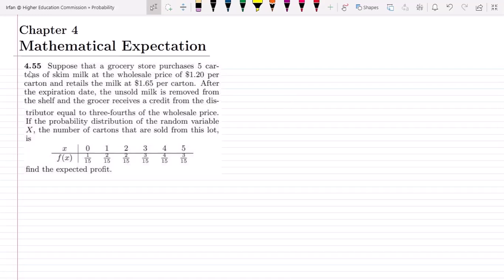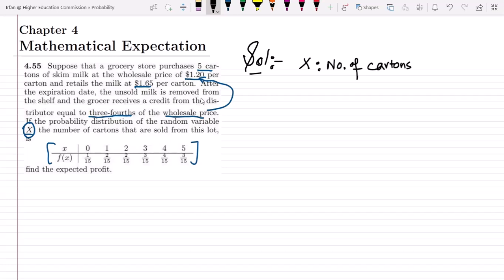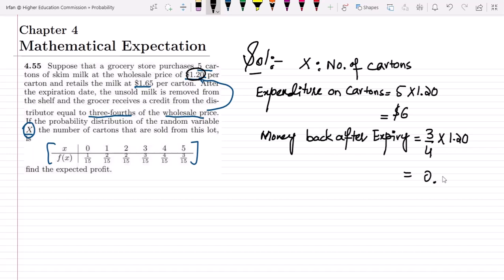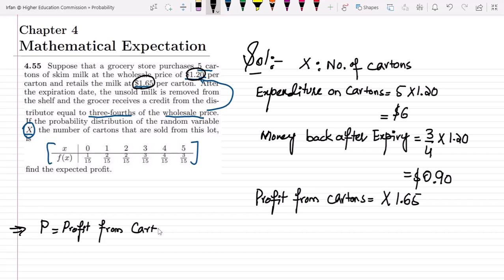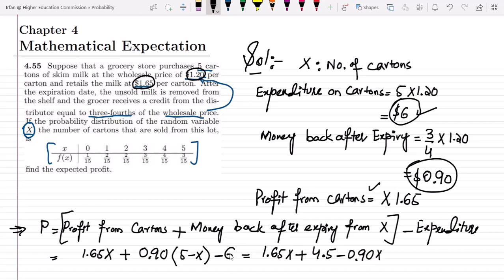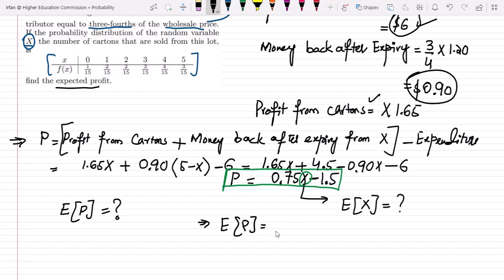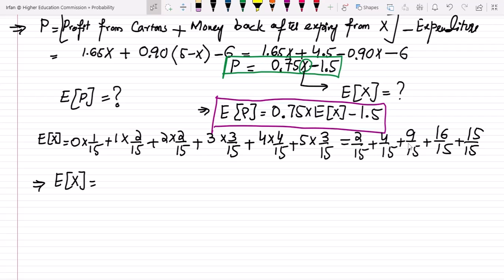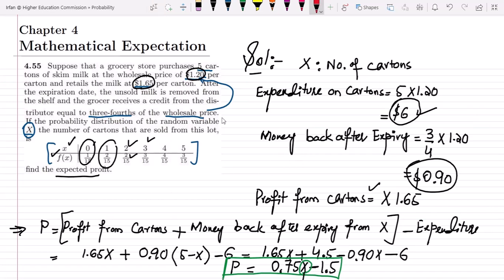4.55: Expected Profit of Random Variable | Exercise Solution of Probability & Statistics by Walpole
This is the exercise problems solution of the 9th edition of "Probability and Statistics for Engineers and Scientists by Walpole". In this video, I solve exercise problem 4.55 to find the expected value of profit from the expenditures and gained amounts by using the probability density function for discrete probability functions.

4.55 Suppose that a grocery store purchases 5 cartons of skim milk at the wholesale price of $1.20 per carton and retails the milk at $1.65 per carton. After the expiration date, the unsold milk is removed from the shelf and the grocer receives a credit from the distributor equal to three-fourths of the wholesale price. If the probability distribution of the random variable X, the number of cartons that are sold from this lot, is
f(x): 1/15, 2/15, 2/15 3/15 4/15 3/15
find the expected profit.

Happy Learning :-)